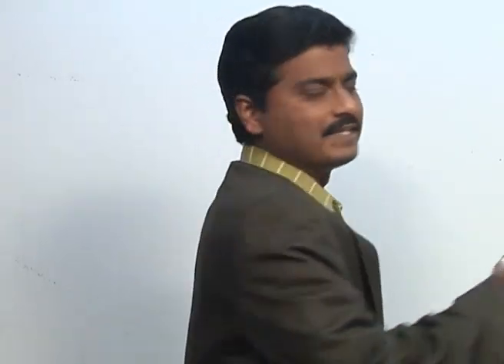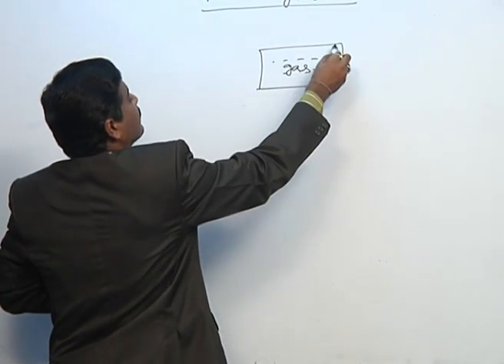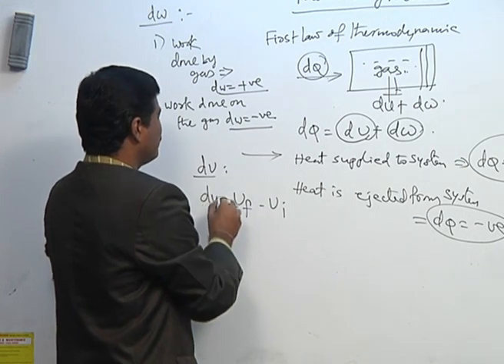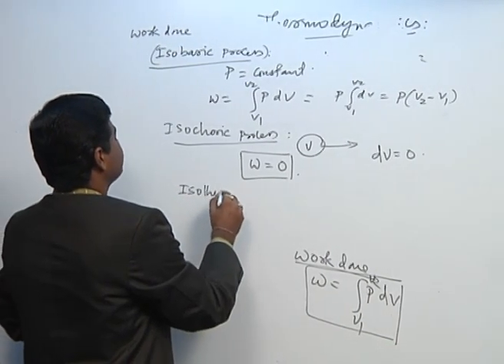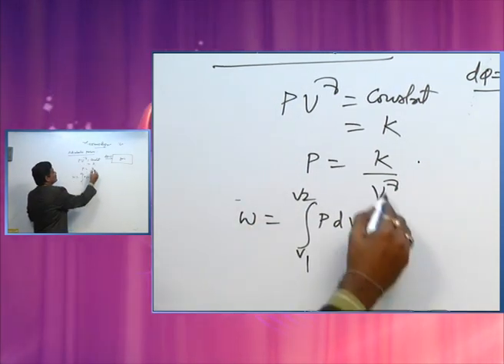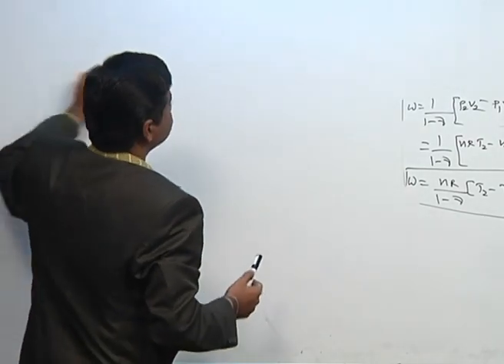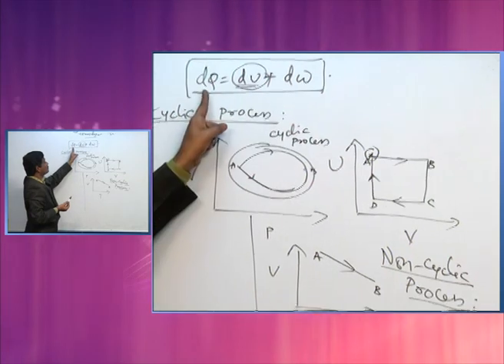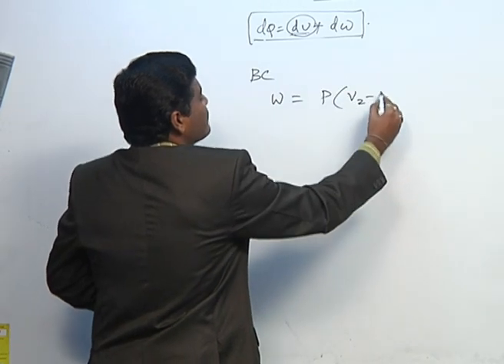HEAT TRANSFER & THERMOL RADIATION PHYSICS PART 01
This lecture video primarily deals with Heat Transfer and Thermal Radiation Part 1 which is enclosed with Physics

# Rankers Learning # Heat Transfer and Thermal Radiation # Physics